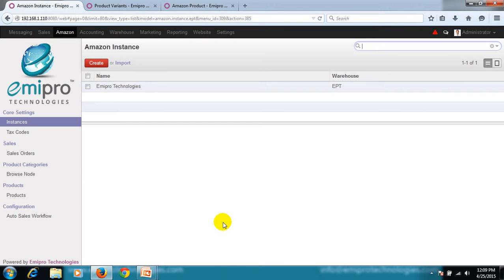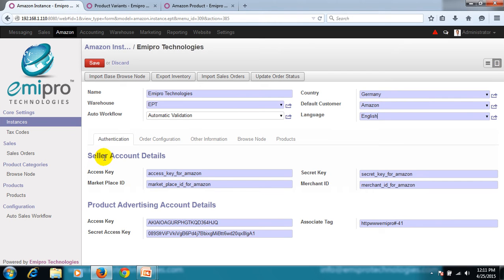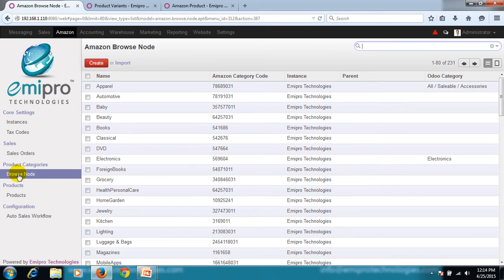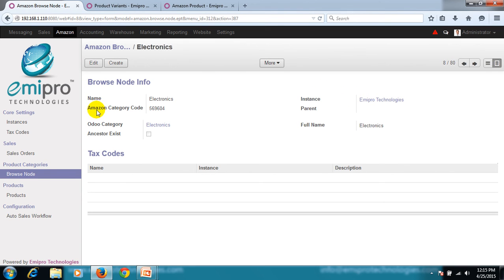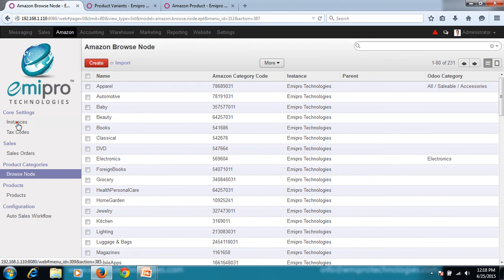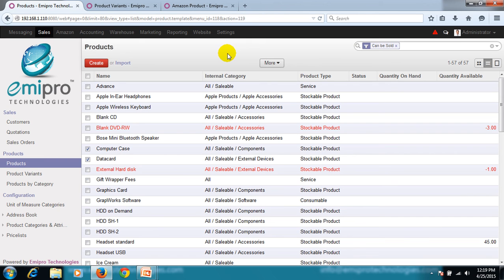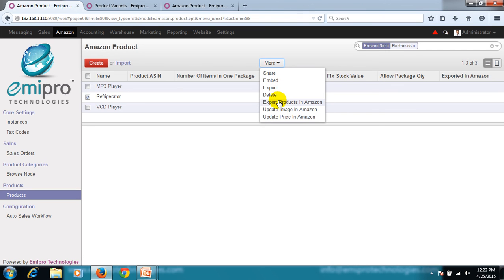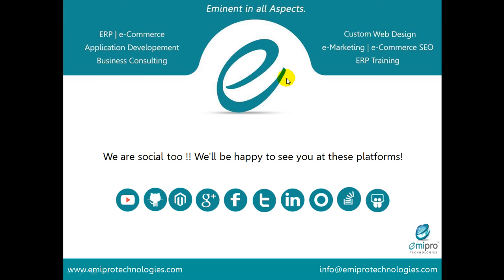Amazon Connector for Odoo V8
Presenting a video for Amazon Odoo V8 connector which includes the following features,

- Multi Instance
- Catalog Synchronization
- Inventory Synchronization
- Browse node Mapping with Odoo product categories
- Product Image Synchronization
- Auto price Update
- Order Synchronization
- Payment & Shipment status Update
- Order passes through the different phases automatically as per the configuration

For Odoo support or Odoo related technical queries, contact our support team on,